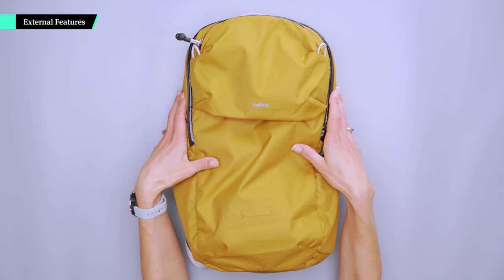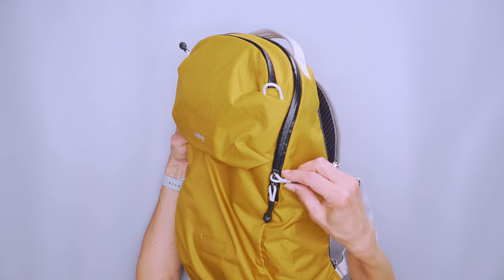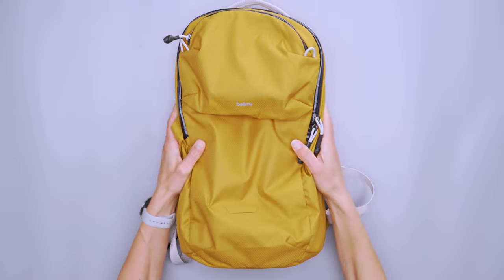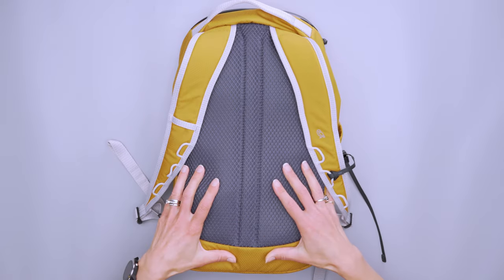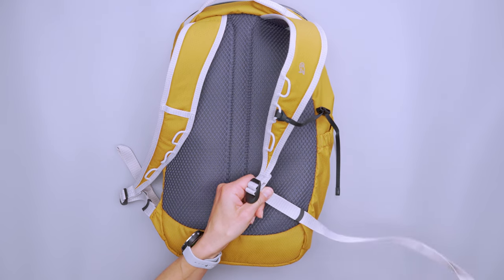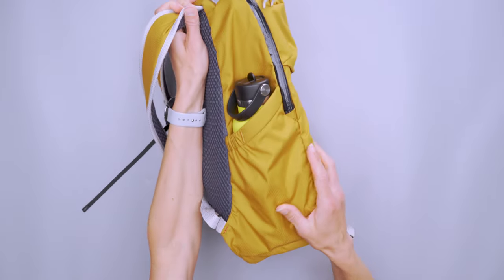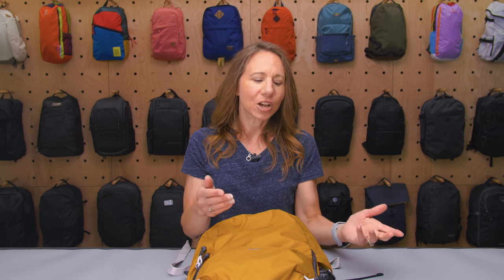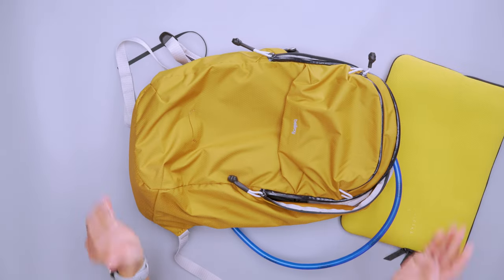Bellroy Lite Ready Pack Review (2 Weeks of Use)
0:00 Intro
0:31 External Features
2:47 Harness System
4:12 Fit Notes
5:13 Secondary Compartments
7:51 Main Compartment
9:52 Outro

The Bellroy Lite Ready Pack is lightweight and ready for adventures, though it lacks much organization and is saggy even when full.